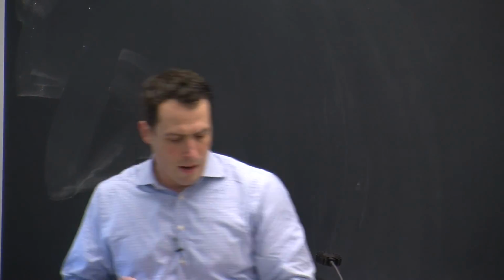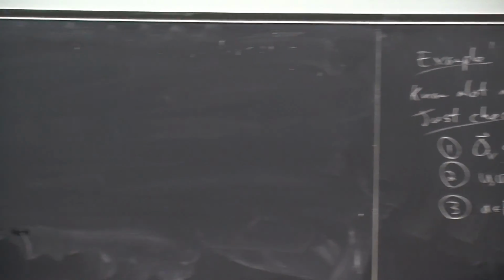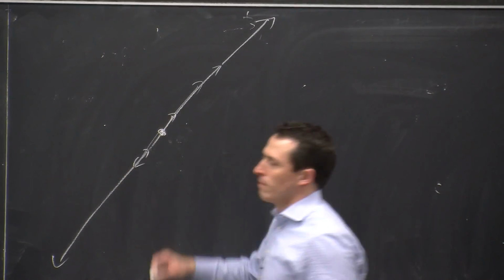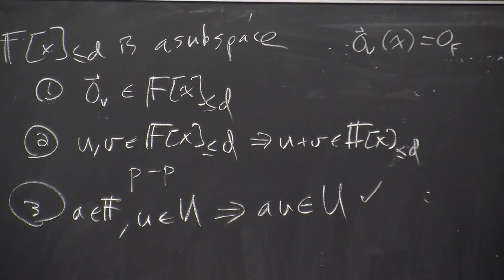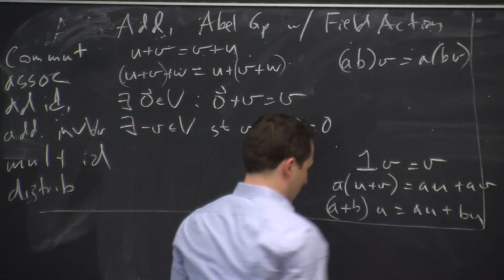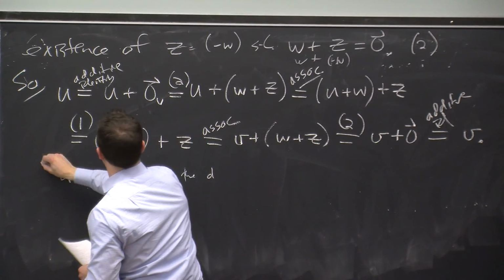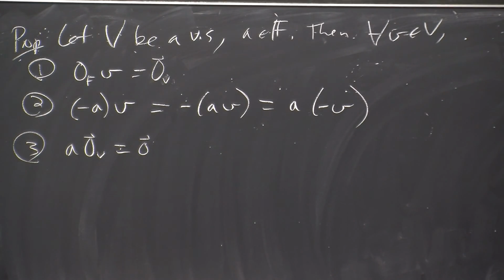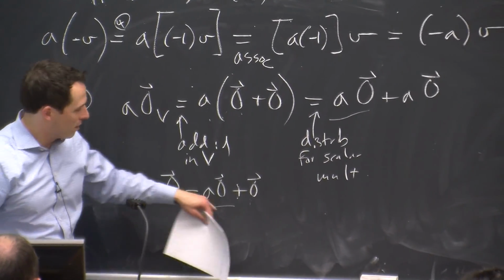Linear Algebra Lecture 3: Subspaces and proofs of elementary properties